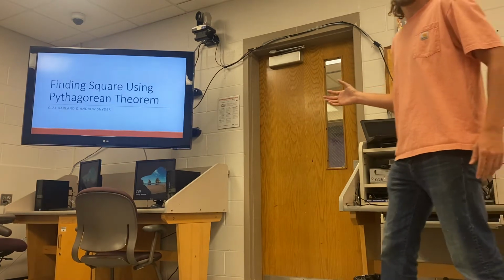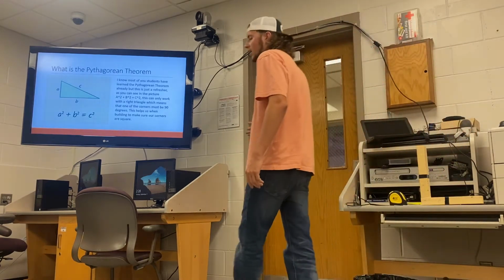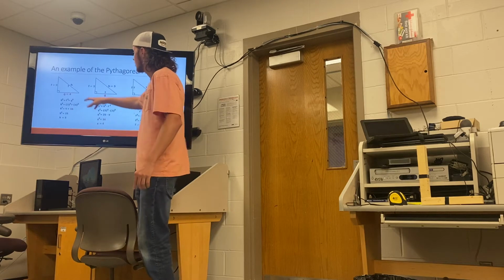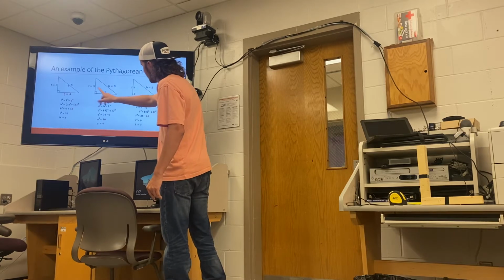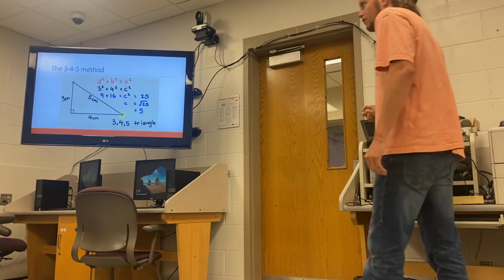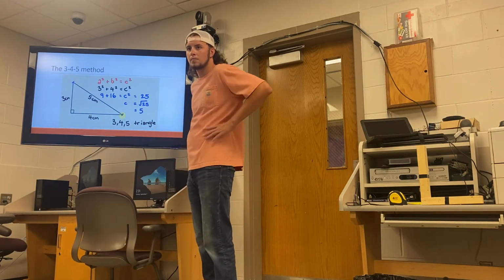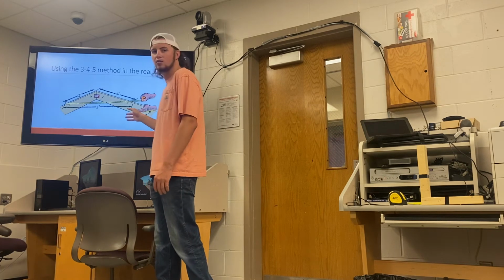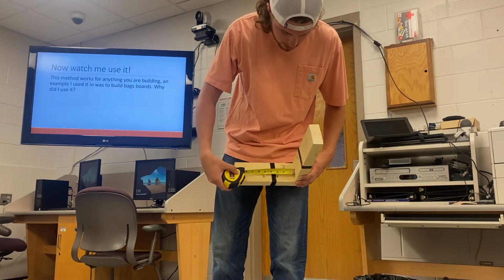Finding square clay harland